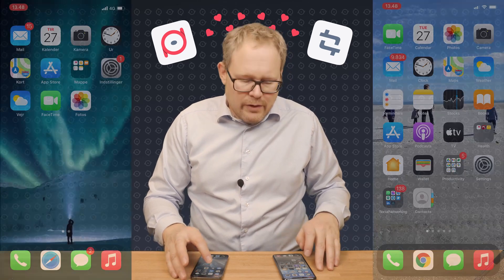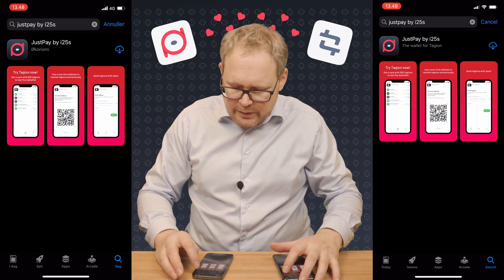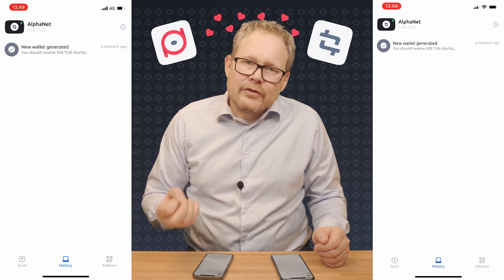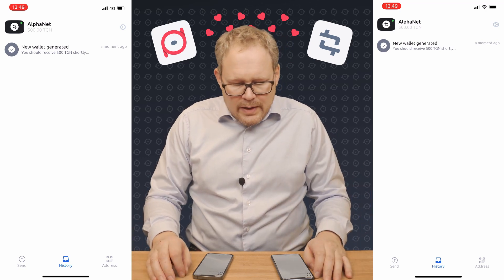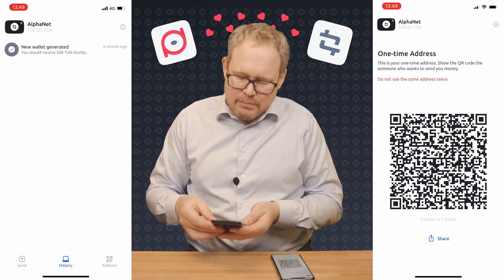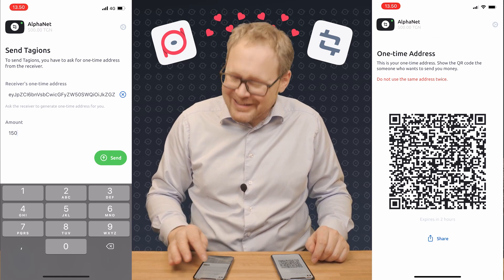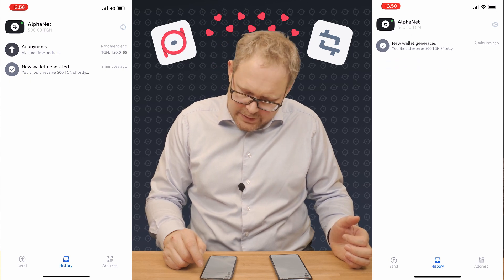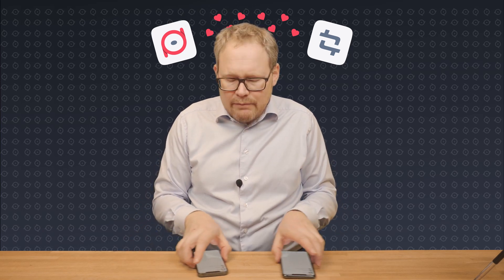Test-wallet for Tagion (JustPay Demo)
We just released the first wallet app for testing the Tagion AlphaFour network.

Tagion is an open, non-political monetary system governed as a common.It is a foundation for economic freedom, privacy, and efficient markets across any borders.